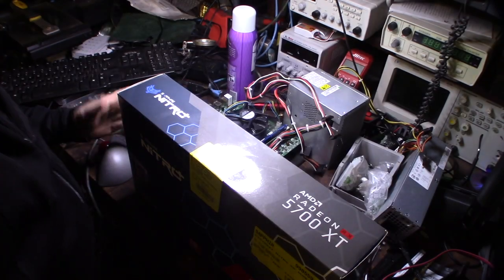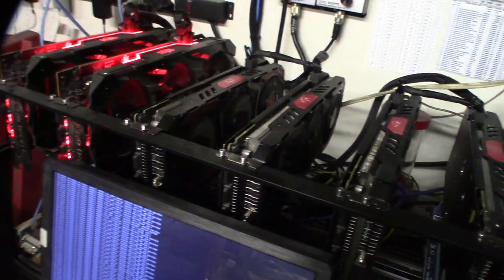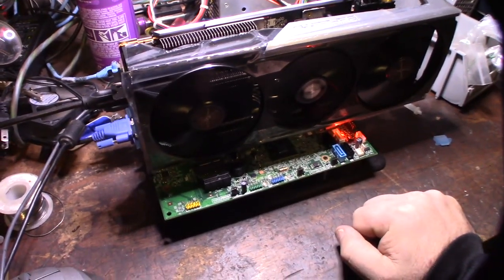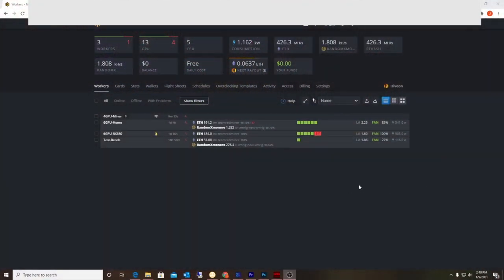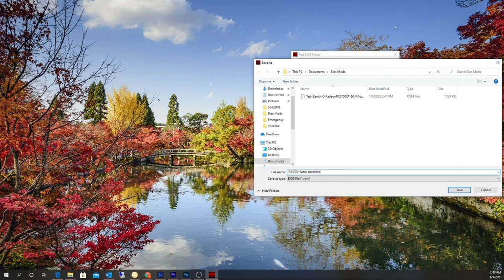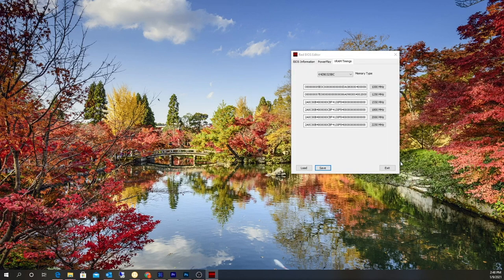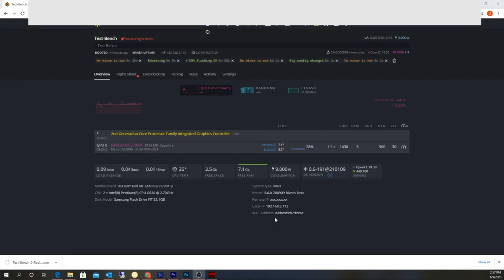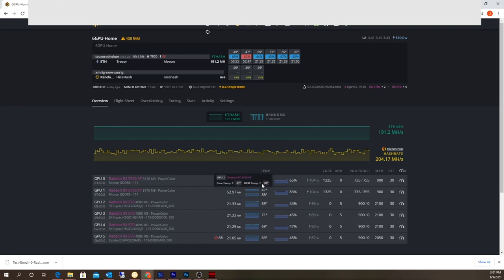Sapphire Radeon Nitro+ RX 5700 XT HiveOS bios mod and first fire up Ethereum Mining Teamredminer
I picked this card up at Micro Center for $399. Pretty crazy price since there is so much price gouging on eBay and Amazon. I've seen these card going for $850 on both sites. So far I like this card more then the powercolor red devil. It runs a lot cooler. My goal is to get this card at about 57-60 megahash and under 100 watts. If you found this video helpful or would like help fund future experiments. please donate below.